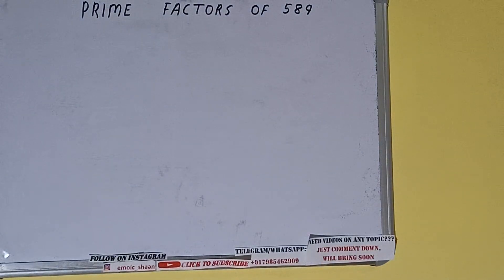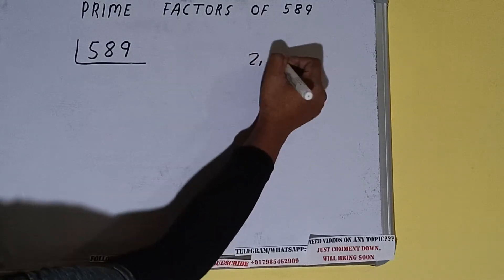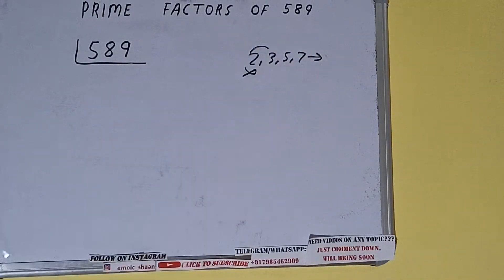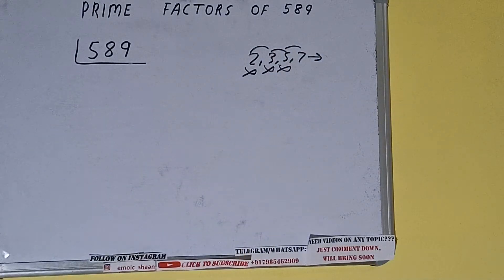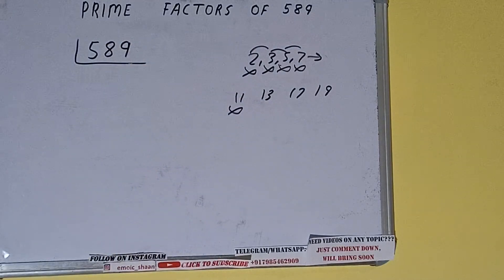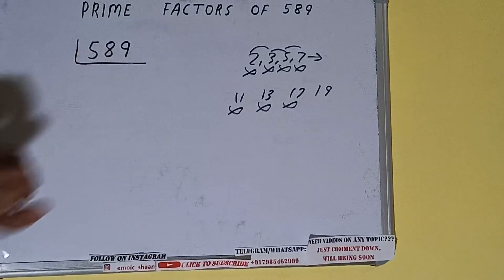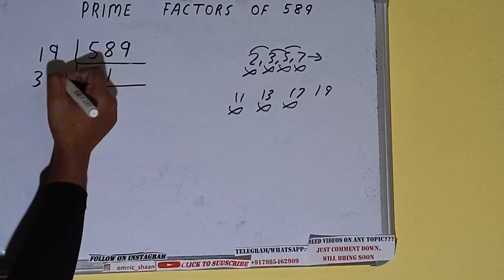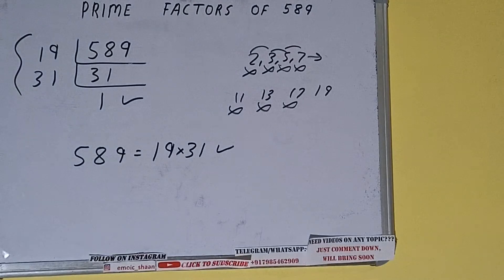PRIME FACTORS OF 589